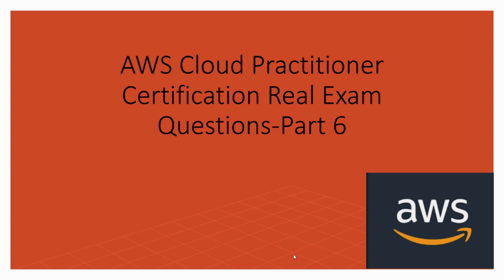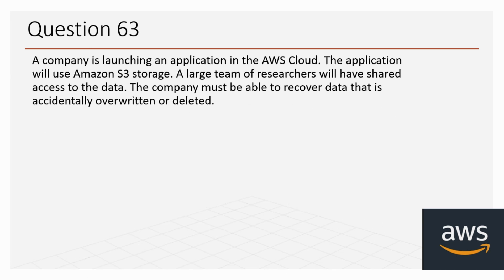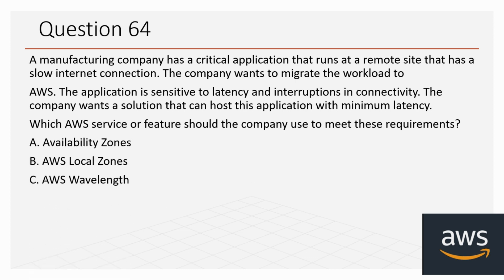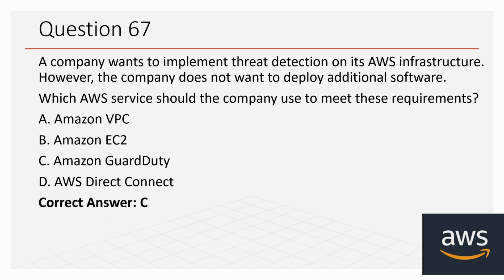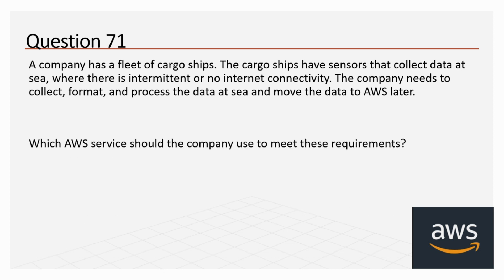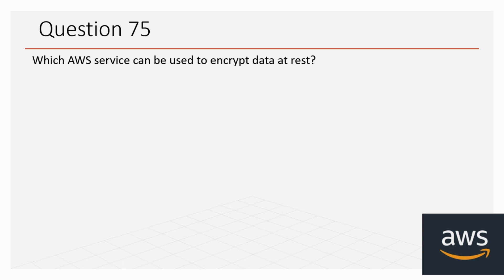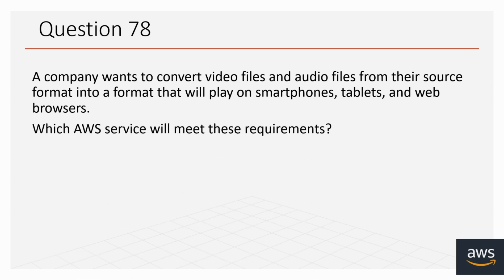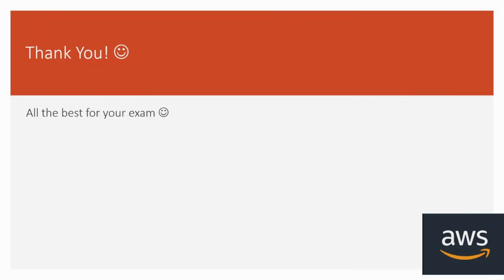AWS Cloud practitioner Real Exam Questions 2023 - Part 6 | Latest questions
Hello All, 😊
In this video, I share AWS Cloud practitioner Real Exam Questions - Part 6. I will be uploading more videos on AWS CP exam questions and answers.
These are the latest AWS CPE question answers which helped me pass my exam successfully.

Go check it out! I hope this video will be helpful and informative for you guys!